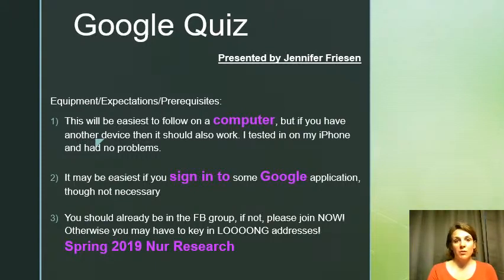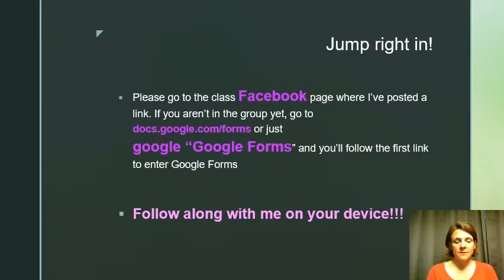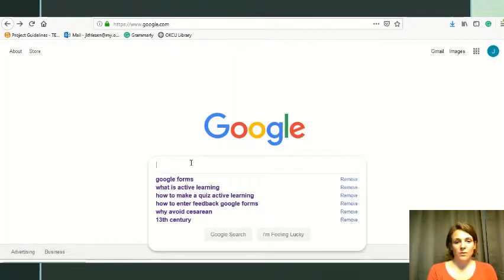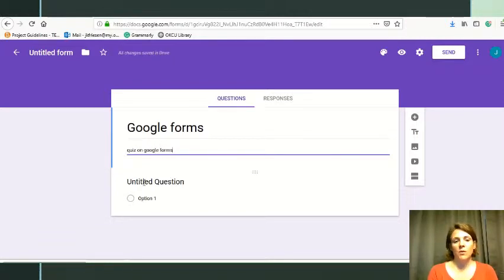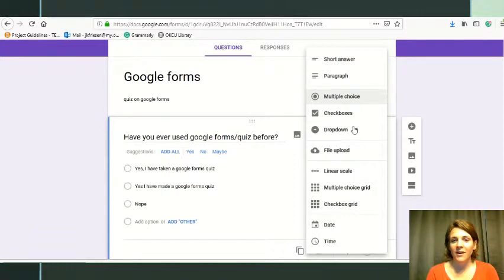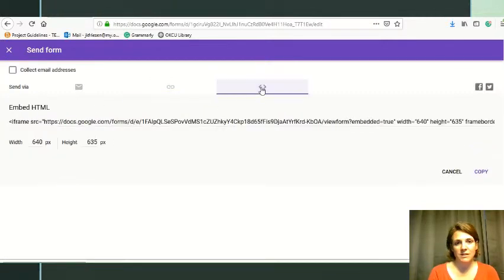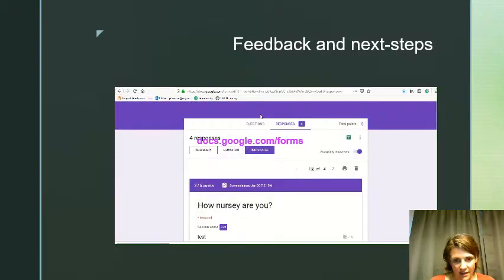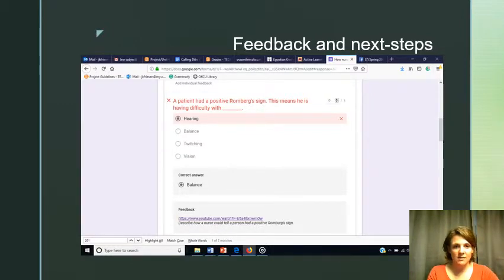Google Quiz Google Forms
jennifer friesen shows how to use google quiz in the active learning environent